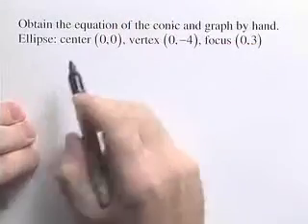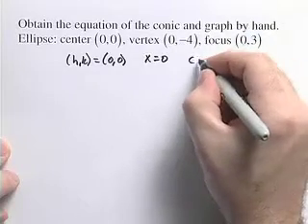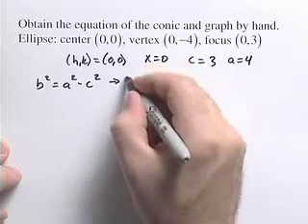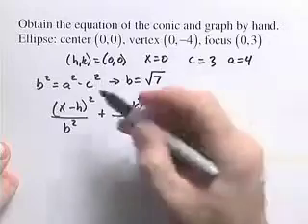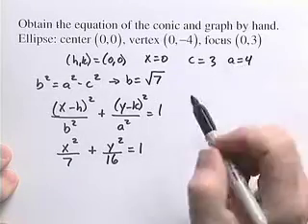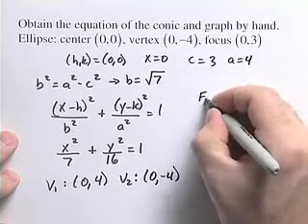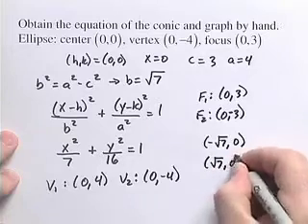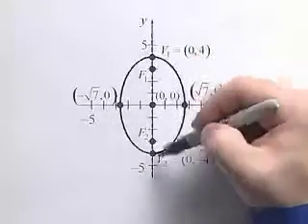Ch9 #5 ChapterTestPrepVideos Sullivan Precalc RT Concepts 3e